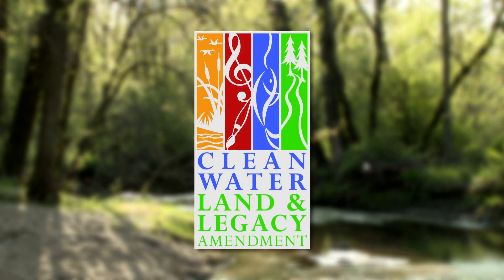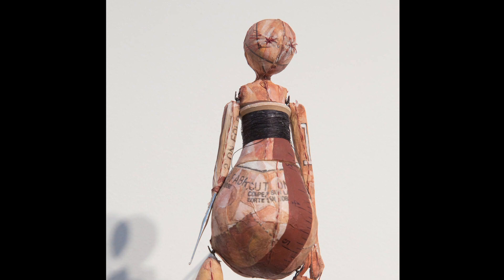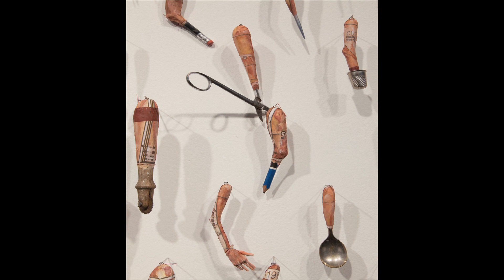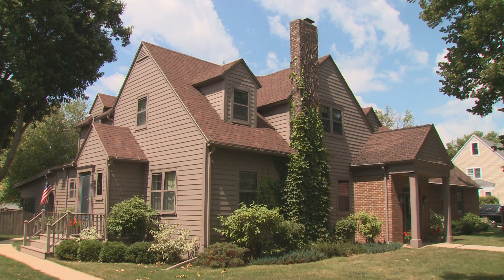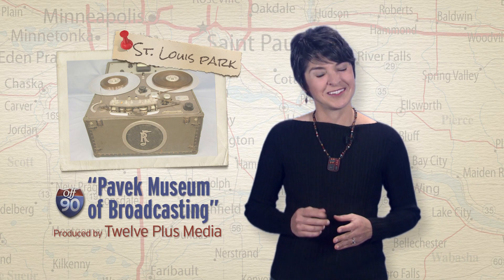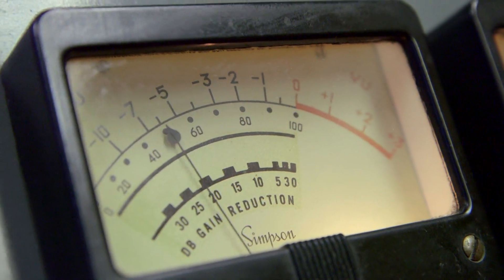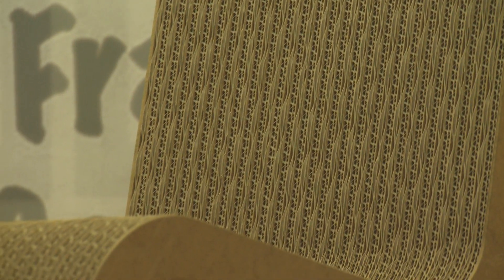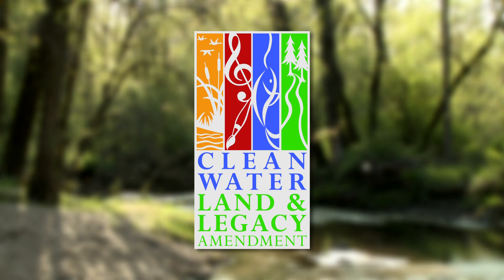KSMQ's "Off 90" Episode 606 (Sponsored by the Minnesota Legacy Amendment)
Meet an artist in Rochester with a unique vision for her sculptures. Learn about a business that has been family owned for over a century in Stewartville. Visit a museum in St. Louis Park dedicated to the history of broadcasting in Minnesota. And finally peruse a distinctive collection of chairs in Owatonna.